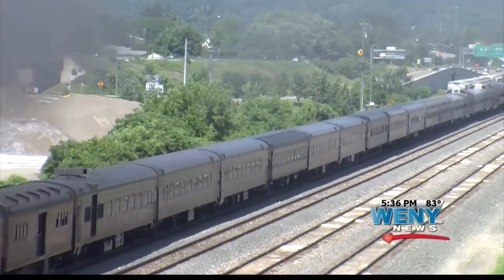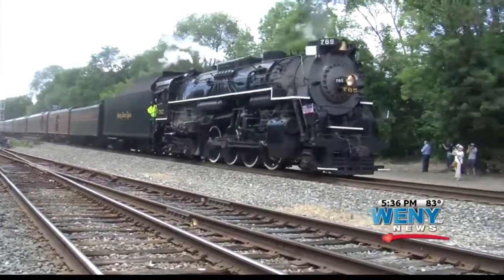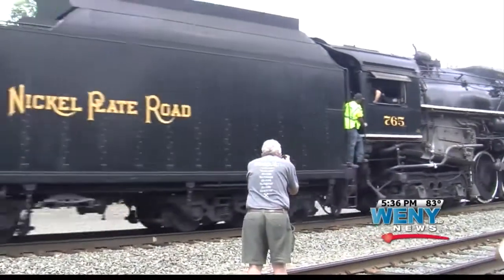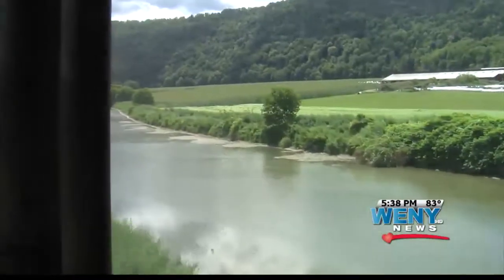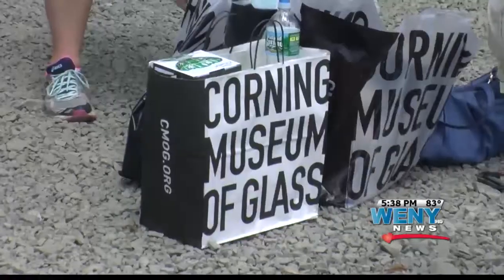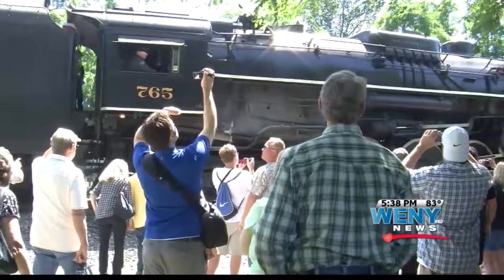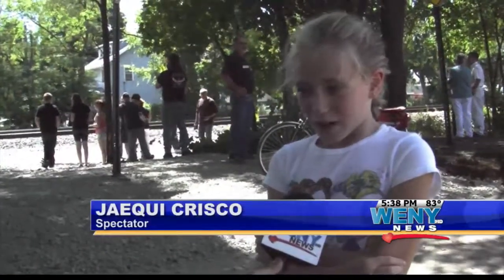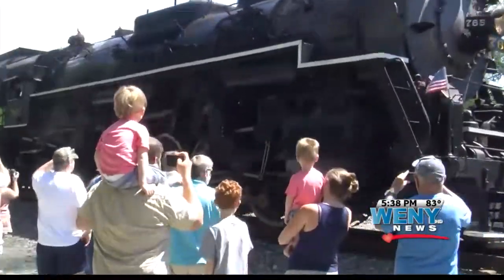STEAM ENGINE TRAIN COMES THROUGH CORNING